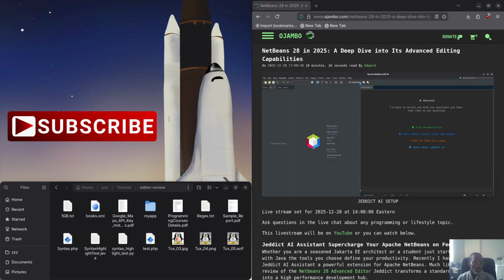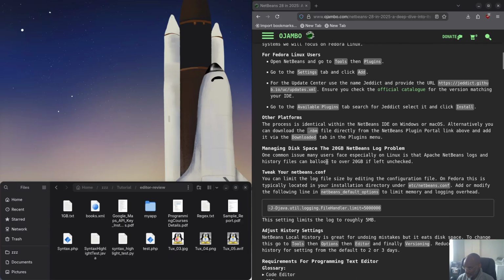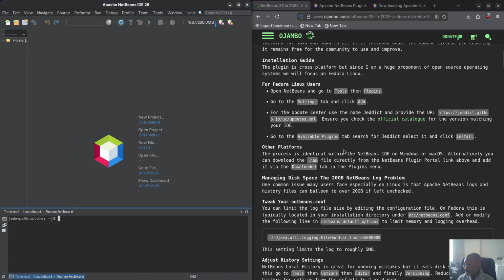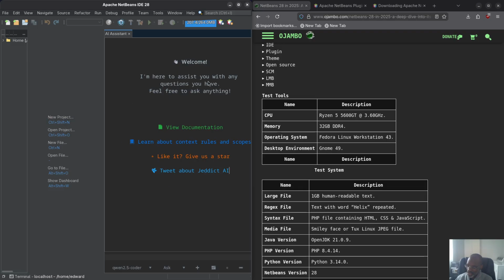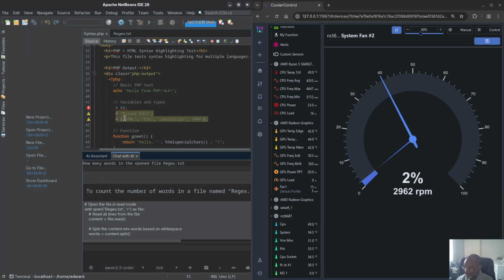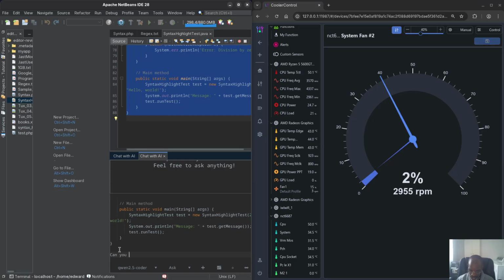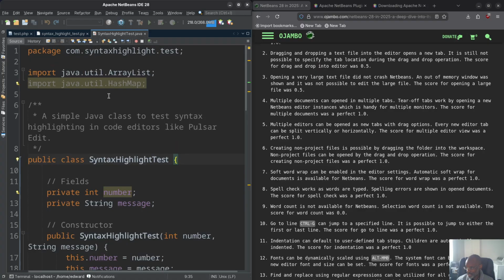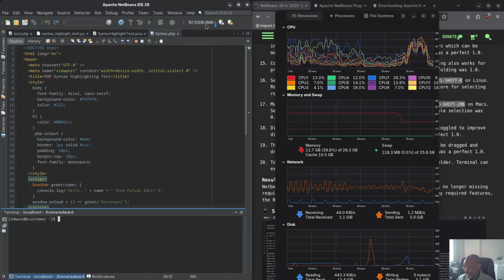Fix NetBeans 20GB Log Bloat + Jeddict AI Assistant Guide 2025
In this live screencast I demonstrate how to install and configure the Jeddict AI Assistant plugin for Apache NetBeans on Fedora Linux. Jeddict is a powerful open source tool that provides intelligent code hints and Jakarta EE modeling to speed up your development workflow.

I also address a major issue for NetBeans users where log files and local history can exceed 20GB of disk space. I show you the exact configuration tweaks to limit log sizes and reclaim your storage.

My Resources Programming Books